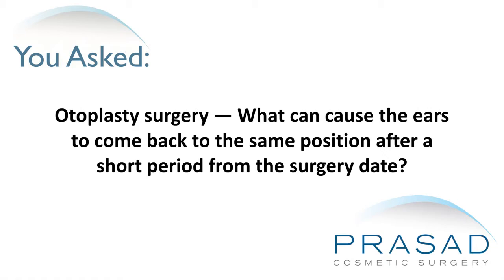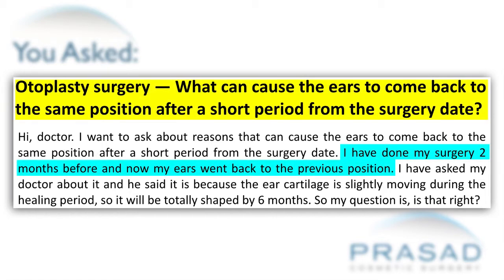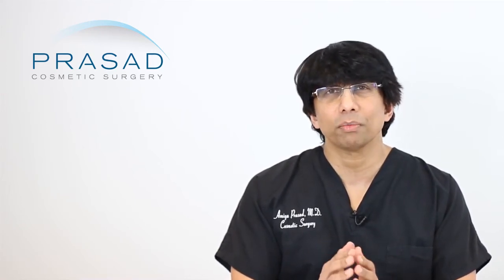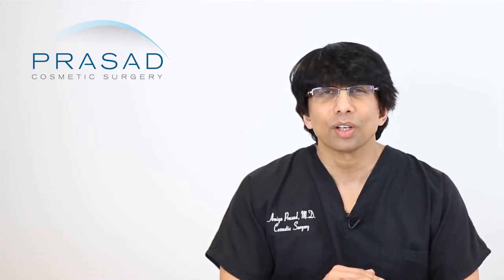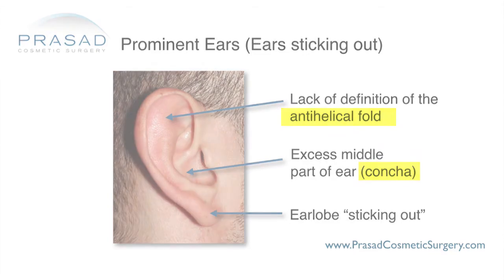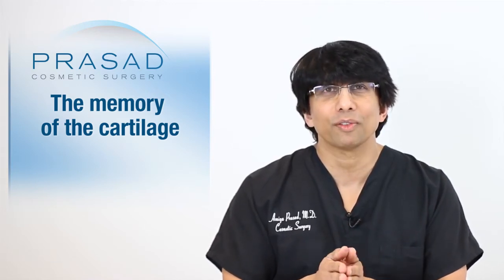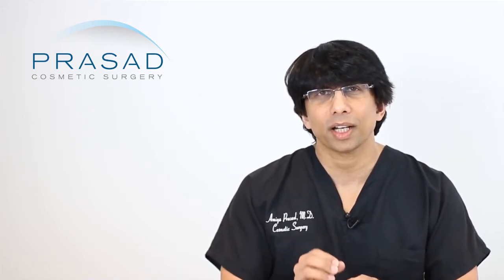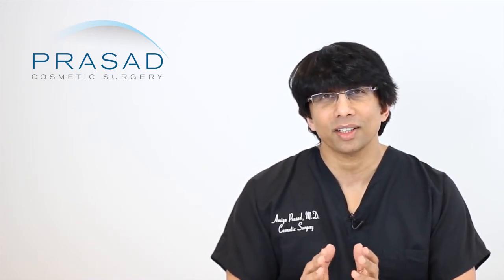How Ear Cartilage can Spring Back to Original Position After Surgery, and How to Prevent This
To learn more about Dr. Prasad's background and training, please go

A man had otoplasty, or ear pinning surgery, two months prior, but his ears have gone back to their original position before surgery. His doctor said that it’s due to ear cartilage moving slightly during the healing period, and the final shape and position can be seen in 6 months. He asks if what his doctor says sounds right.

New York Oculofacial plastic surgeon Amiya Prasad, MD, reviews his question in this video, explaining the behavior of ear cartilage and the need for further surgical correction:

1:41 - Dr. Prasad’s background training, and his experience and surgical system for otoplasty
2:12 - How the ear is approached in corrective surgery in thirds: the upper, middle, and lower
2:23 - How it is important in otoplasty surgery to handle the cartilage in the upper (helical fold) and middle thirds (conchal bowl) of the ears
2:50 - How what likely moved after his surgery is the middle third, or the concha
3:08 - How there are many ways to do otoplasty, but the challenge that needs to be overcome is memory of the cartilage, where cartilage goes back to its original shape even if it is folded
3:27 - How he likely had a setback procedure, which only uses sutures to bring the cartilage closer to the skull
3:50 - The importance of how cooperative the cartilage is during the surgery, so Dr. Prasad would resect and remove the cartilage, and set in a way that if the sutures are released, the set position is retained
4:19 - How Dr. Prasad has seen patients with the same problem of having their ears return to their original position, and have come in for a second opinion
4:30 - How this man may need a revision operation as the ear will not likely go back to his desired position closer to the head
4:51 - How Dr. Prasad has his otoplasty patients wear a headband to sleep soon after surgery to maintain a certain position so the cartilage heals in a predictable way to maximize results and symmetry
5:27 - How the ears will always have a little shift after surgery, but there should be significant improvement after healing
5:42 - How Dr. Prasad recommends waiting a few months for the ears to settle, then look into options for revision with his doctor